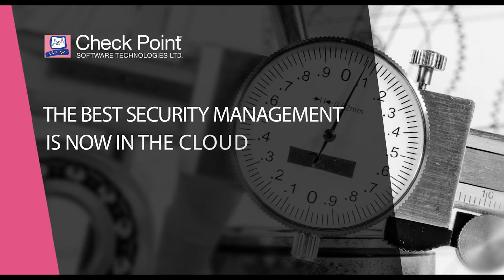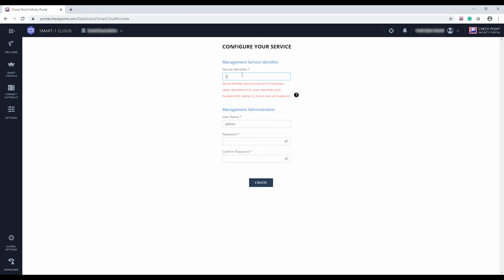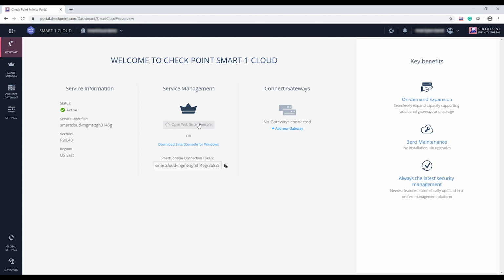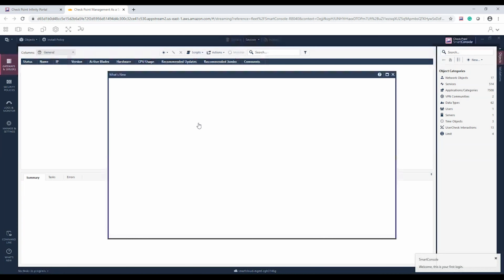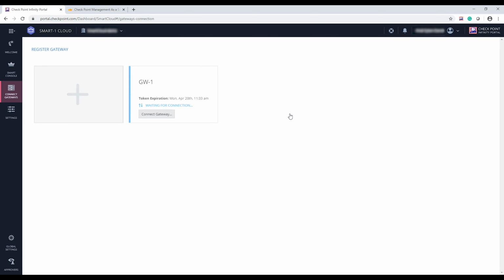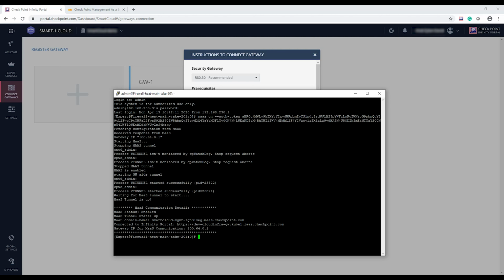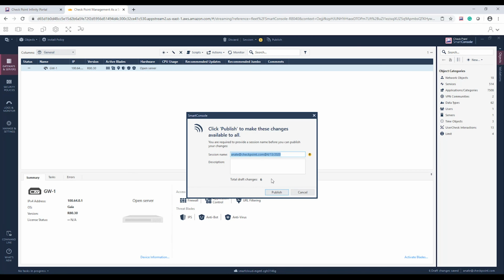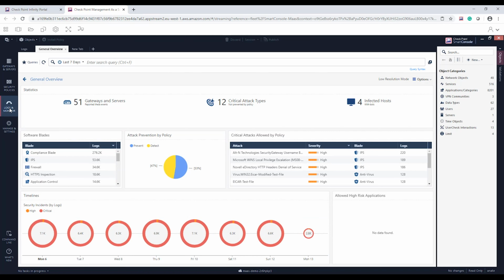Smart-1 Cloud: The Best Security Management is now in the Cloud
Smart-1 Cloud answers the evolving needs of enterprise security management today. By keeping up with the latest security you are able to manage the latest threats, across devices and workloads via a single management console now in the cloud. It has the ability to scale and manage the increasing number of gateways as our environments grow without having to worry about limited physical storage space or log storage capacity. Most importantly you can effectively manage maintenance and save incredible time on onboarding new gateways, monitoring devices, facility power and any new updates or hotfixes – instead this is all done for you, automatically, thanks to Smart-1 Cloud.